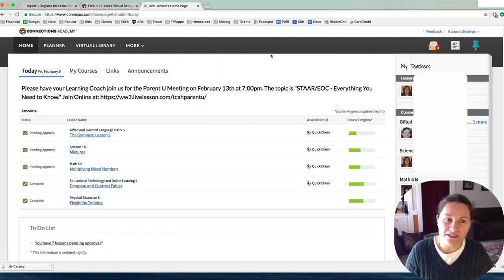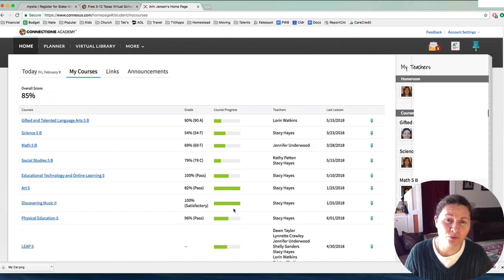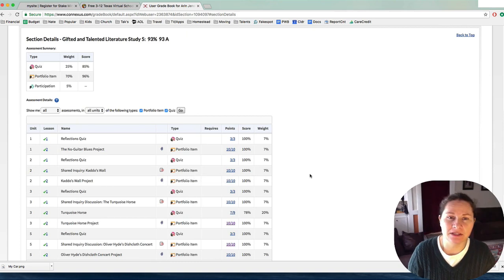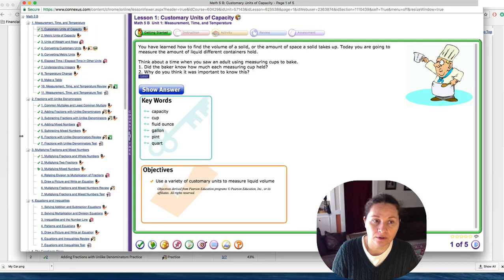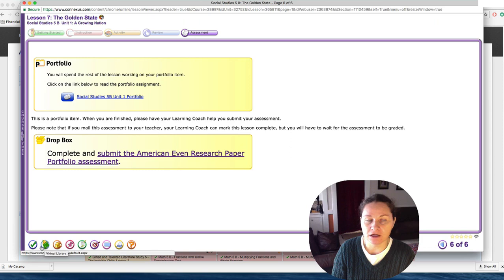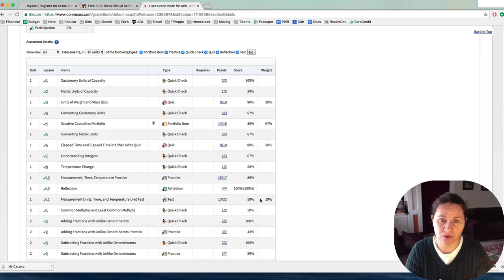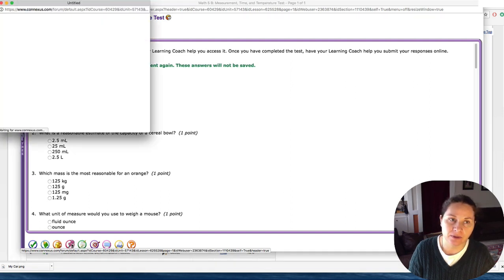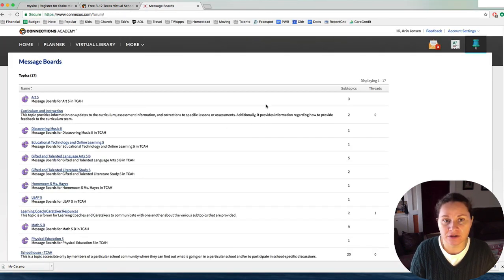Online School Student View - Connections Academy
It doesn't cost anything and it will allow me to add content to my channel.  This is what it looks like for a student log in into Connections Academy, one of the largest online charter schools in the US.  This is an overview of what a student sees, how courses and communication are organized, how "relearning" and live lessons work, etc..

I'll shortly start a playlist "Mom Tak", and post shorter tutorials there, the parents view and responsibilities with Connection Academy, and the pros and cons I've found with using an online charter school.